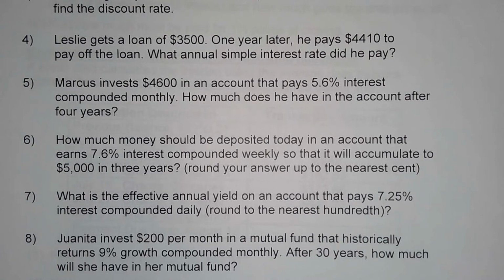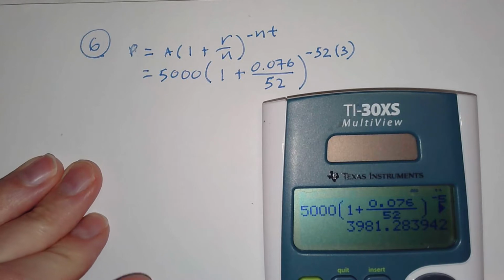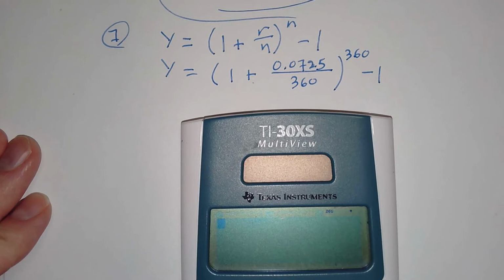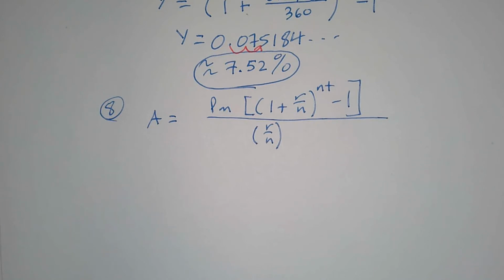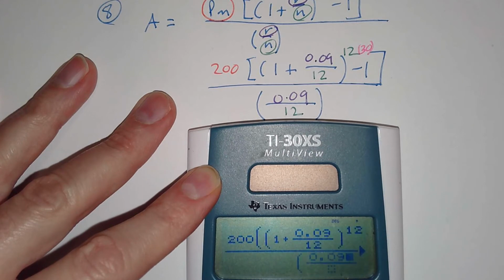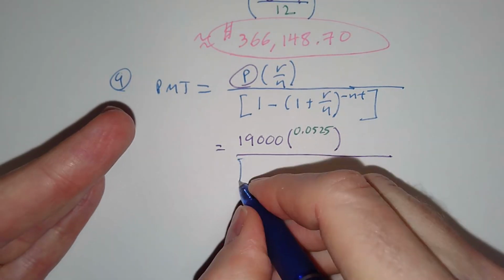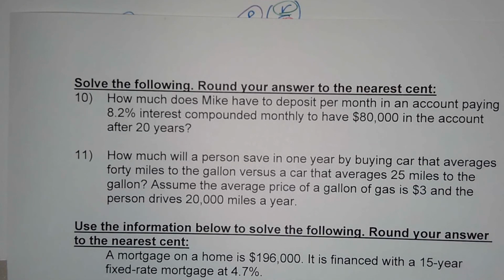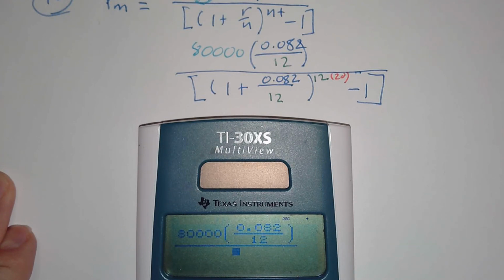Math 1332 TestDrive #3 Part II #6 - #10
This is the second of four videos over the TestDrive for Chapter 7. It covers problems #6 through #10.